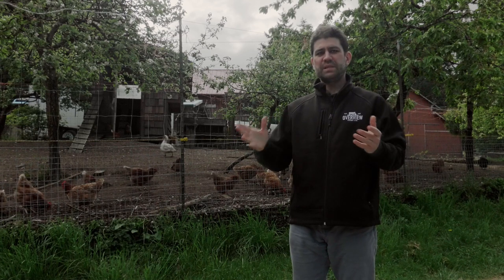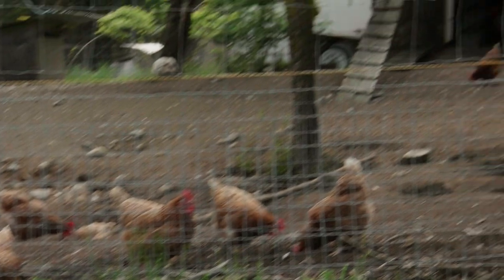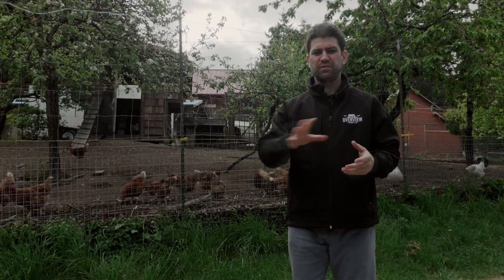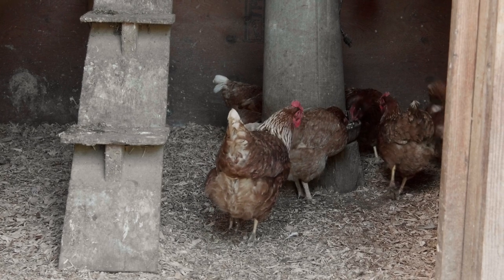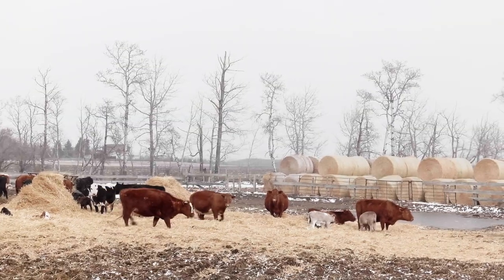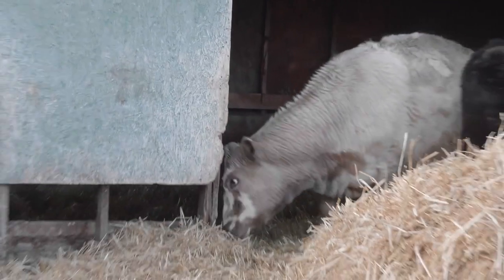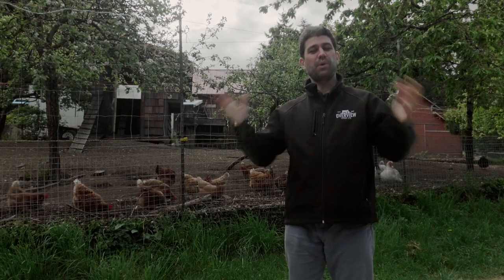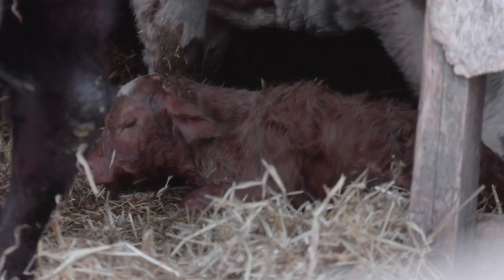Filming dairy cattle vs filming beef cattle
O.U.R. Ecovillage welcomed me by getting me to clean the chicken house on the first day... a dirty job, but surprisingly satisfying.

I travelled to Alberta at the end of March to film calving season, which added an unexpected level of challenge compared to the dairy calves I filmed in December...

O.U.R. Ecovillage is all about sustainability ... they teach permaculture, make as much as possible on the farm, and are that rare farm that keeps animals and grows vegetables.  Sustainability comes at a price...